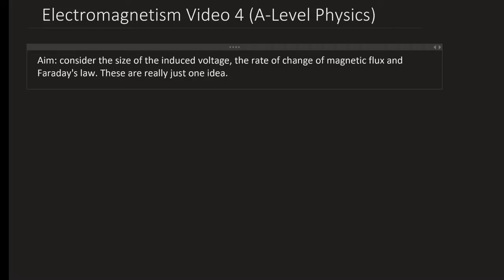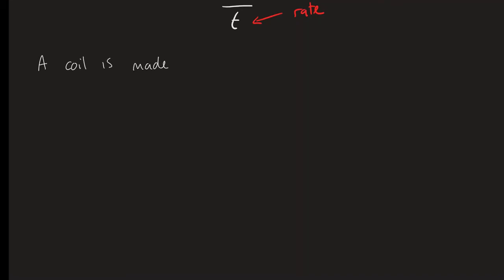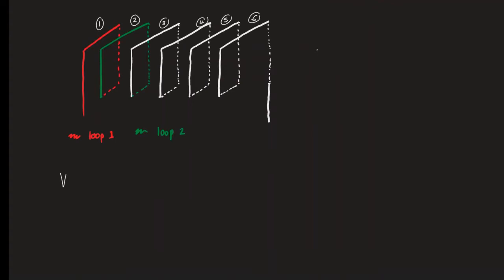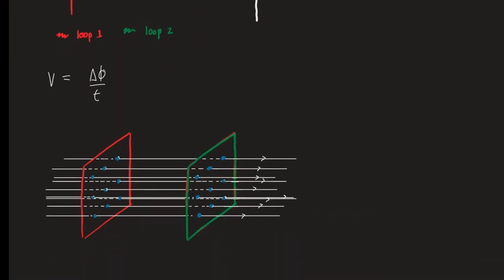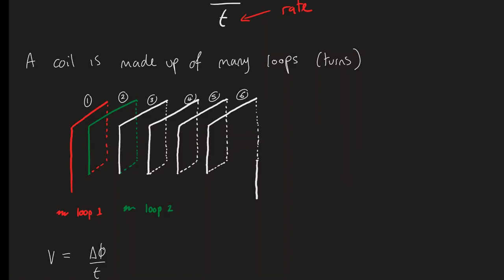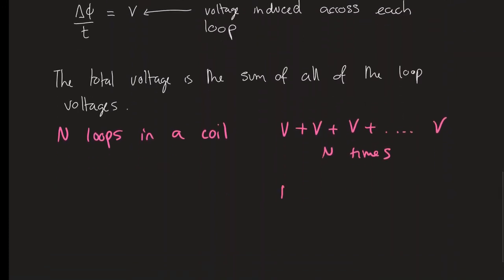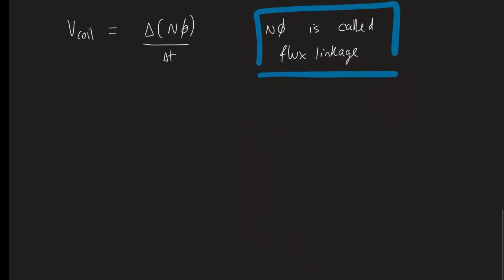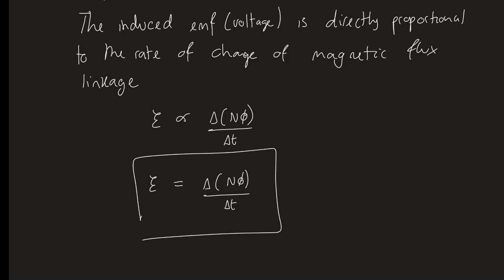Electromagnetism Video 4 A Level Physics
This video works up to Faraday's law by considering how the rate of change of magnetic flux and induced voltage are related.
Exam boards notes: AQA states Faraday's law as seen in this video. However  OCR and Edexcel write the rate of change of flux linkage in the style of a derivative and include a minus sign. The minus sign is included because OCR and Edexcel chose to include Lenz's law in the equation. All expressions of Faraday's are equivalent.
E1 E2